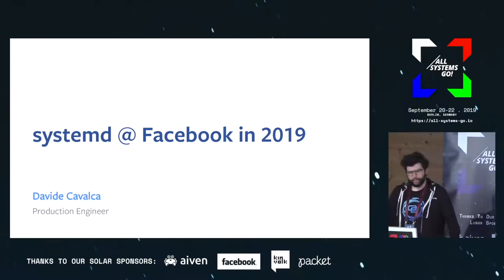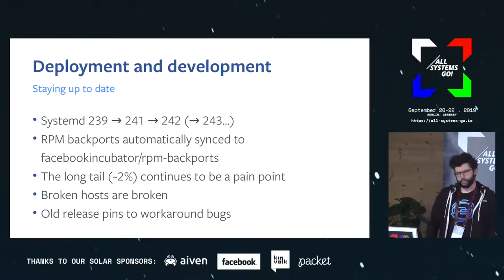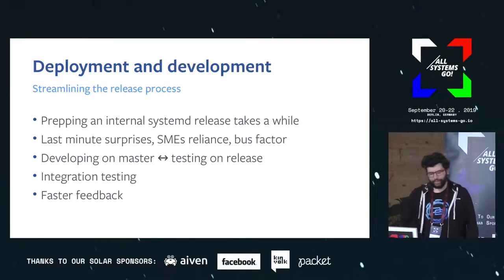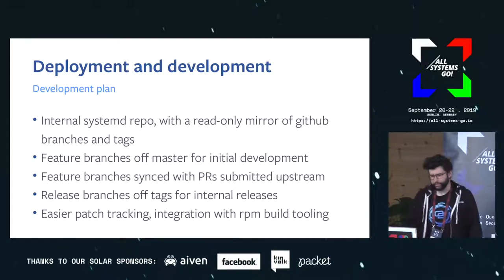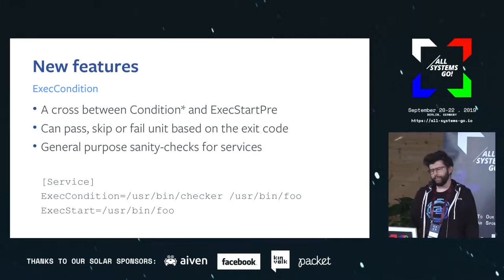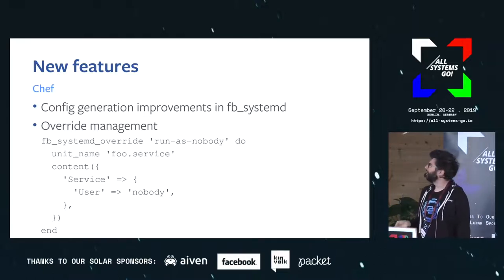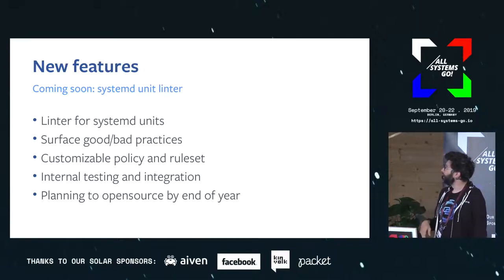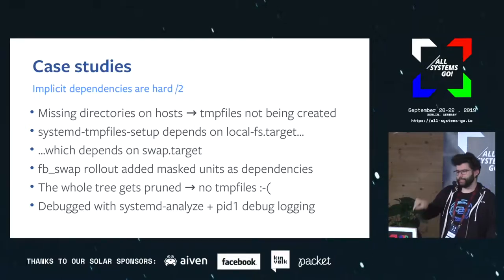systemd @ Facebook in 2019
We'll be covering happenings, learnings and new challenges running and supporting systemd in production on the Facebook fleet throughout the past year.

This talk is a followup to [State of systemd @ Facebook] that was presented last year. We'll cover the latest developments, how we're leveraging new systemd features, the design of our CI/CD pipeline for systemd, and finally discuss a number of interesting case studies.

Davide Cavalca